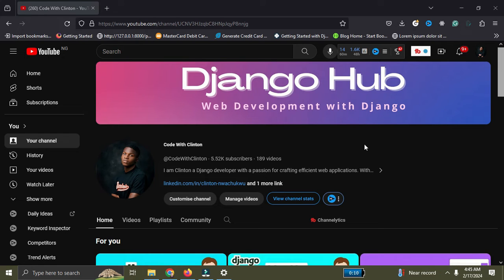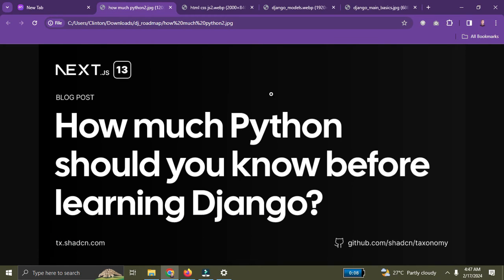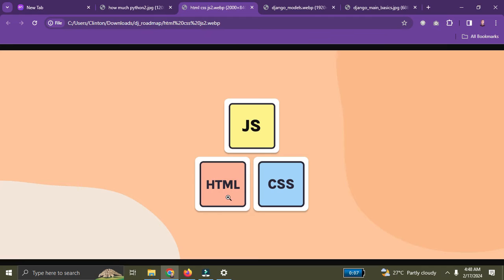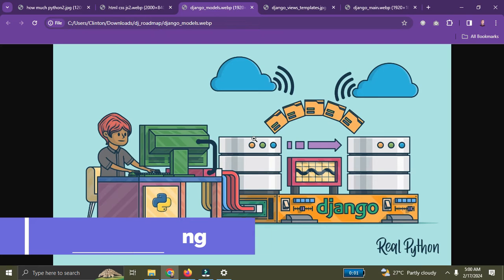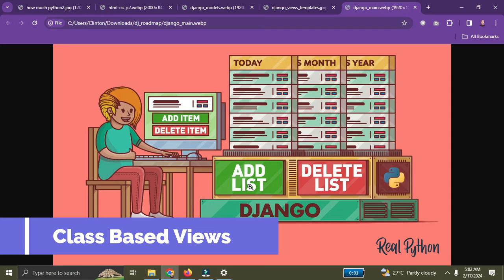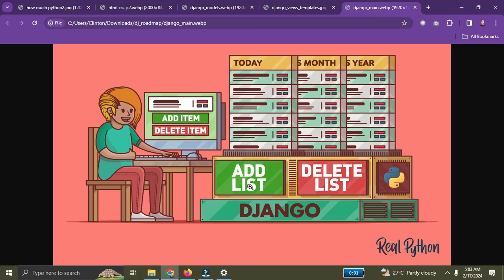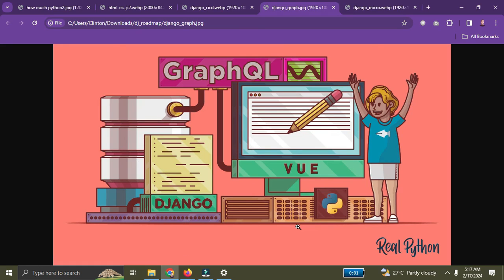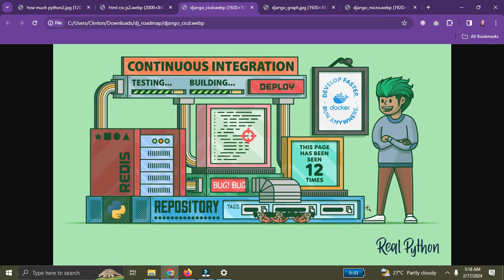Django Roadmap for 2024 - (Beginners to Advance)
Hi, here is a Django Roadmap that will help you gain mastery in Django.

Timestamps
00:00:00 - Intro
00:00:26 - Roadmap 1
00:02:20 - Roadmap 2
00:03:12 - Roadmap 3
00:05:05 - Roadmap 4
00:07:44 - Roadmap 5
00:10:34 - The End.